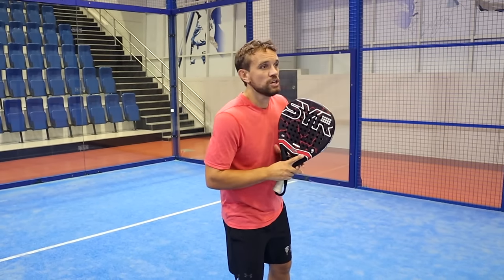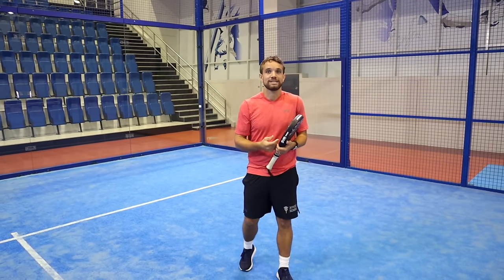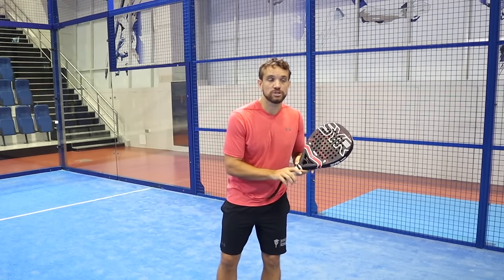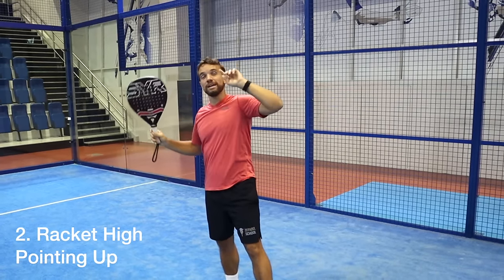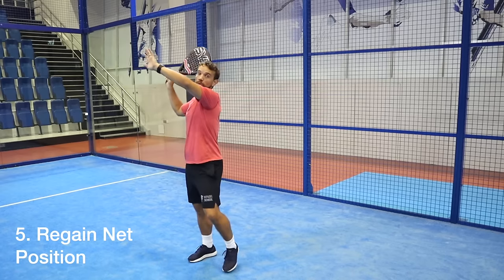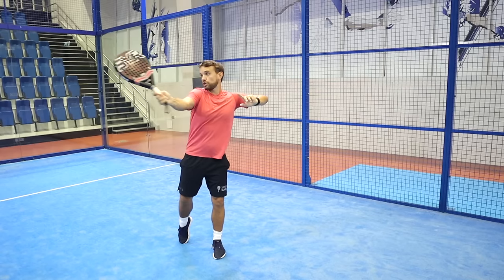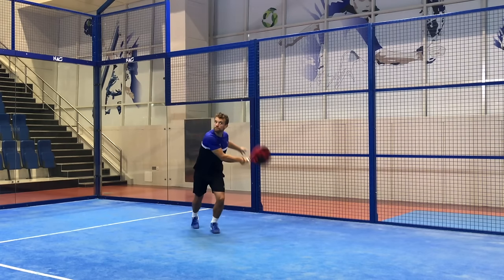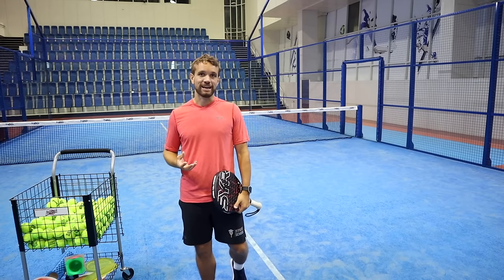Learn the Padel Bandeja From Scratch! Padel Tips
This video explains one of the more difficult shots to learn:
THE BANDEJA

We start from a beginner level and illustrate the steps for learning the shots and what you should be looking to try and do with the ball.
The basic steps are:
- Turn your body early
- Racket back high and pointing up
- Move feet into position
- Contact infront
- Move back fast to the net

Like with most shots the key is the preparation, fast early movement gets you in a good position and then makes it easier to follow the rest of the tips.

This shot (above most of them) really does require practice. You cannot just expect to bring this into a match, because a lot of it is about confidence. Either practice on your own (as shown in the video) or ask a friend/coach to feed you balls.

We cover all the shots, go through the learning steps and give drills for each in this course

To play better matches you need to understand the tactical principles in padel, so in this course we breakdown all the tactics

"One of the most difficult shots to master from tennis, the contact low and to the side feels unnatural. The only real way to get the bandeja is to practice and once you've got confidence it's an excellent shot to have in your arsenal."

Sandy focused his attention from tennis to padel in 2010, learning the game with several trips and courses in Spain. His education in Sports Biomechanics, combined with playing and coaching at an international level (both in tennis and now padel) puts him in a great position to share his insights in the sport, hopefully helping others learn in the process.